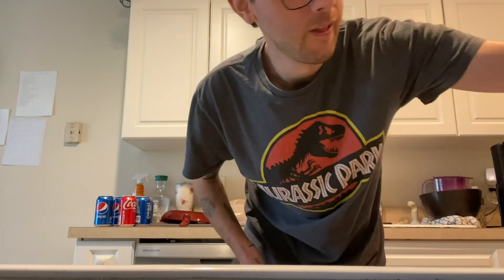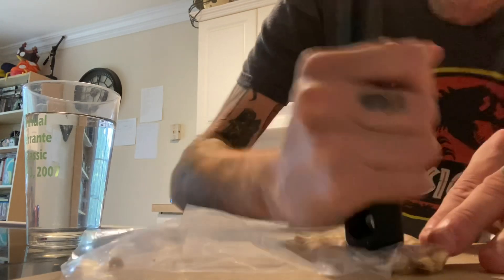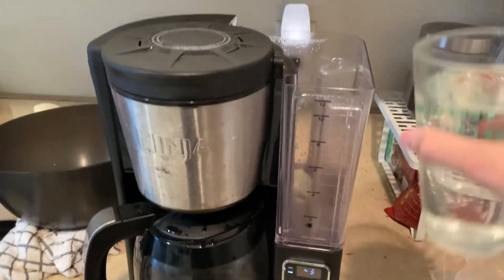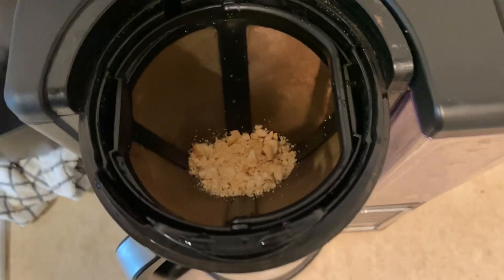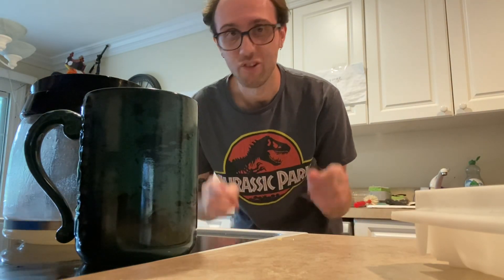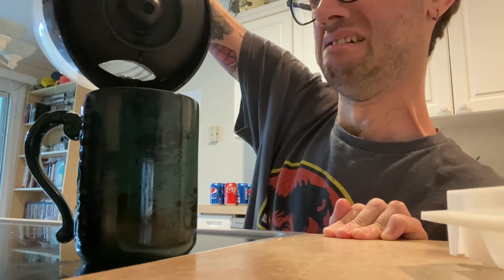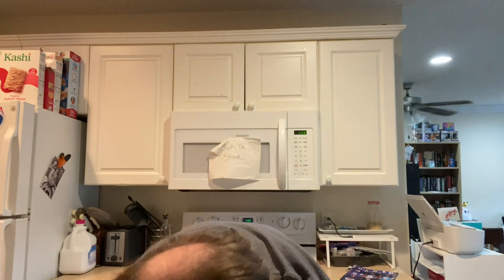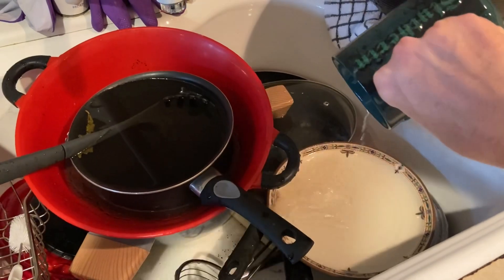Itchin’ Nightmares Episode 1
Welcome to my brand new “cooking” show.